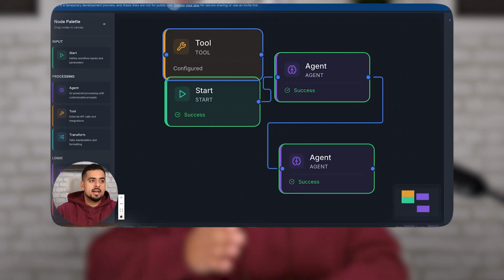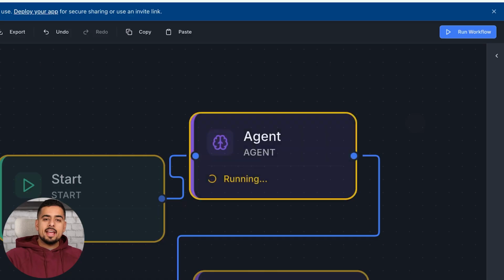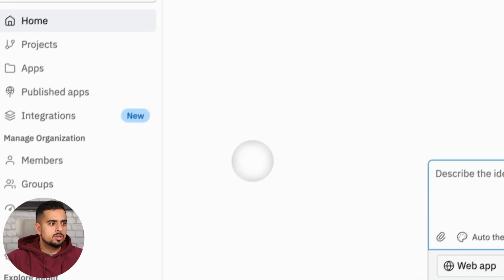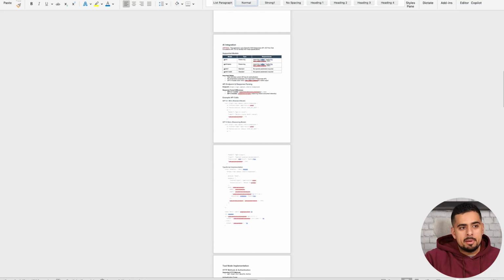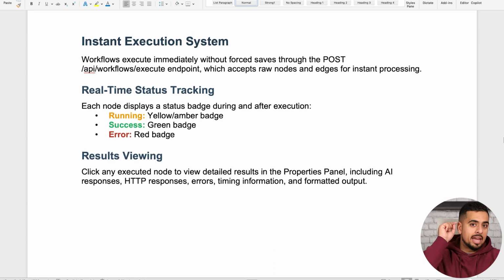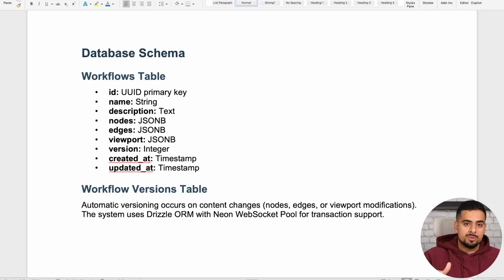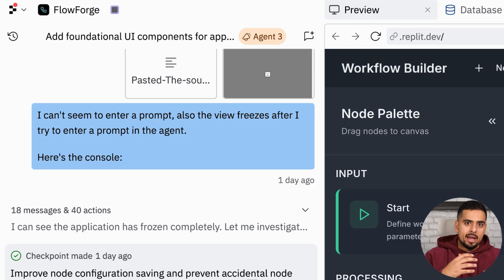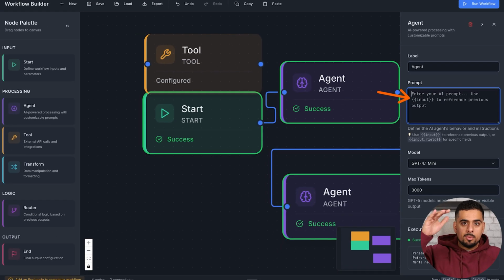The AI Tool EVERYONE'S Talking About... I Just BUILT It Myself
What if you could vibe-code your own AI agent-builder—owning the infrastructure, chaining tools, and logging every run—without waiting on closed platforms? In this fast, practical 12-minute build, I show how to create a visual automation canvas powered by Replit Agent and React Flow, wire in real tool calls via cURL import, and use Replit’s new Connectors to log execution history straight into Google Sheets in seconds. You’ll see the full agent-to-agent flow (prompt → transform → execute), how to authenticate and use Google integrations, and the exact reverse meta-prompting approach I used so you can replicate it—plus export/import workflows as JSON so you truly own the stack.

Main Topic: Building your own visual AI agent builder with Replit Agent, Connectors, and React Flow (no one else does this)

Key Outcomes: Chain agents and tools, import cURL to call real APIs, auto-log every workflow run, version/export workflows you control

Tools/Techniques: Replit Agent, Replit Connectors (Google Sheets/Calendar/Gmail), React Flow, cURL import, OpenAI Responses API nuances, reverse meta-prompting, workflow JSON export/versioning

⏳ TIMESTAMPS:

00:00 – Build your own agent-builder (own the stack)
00:14 – Why not closed platforms & what we’ll build
00:59 – Demo: Start node → AI Agent node (haiku example)
01:31 – Add second agent: translate previous output (Spanish)
01:43 – Run workflow: piping outputs between nodes
02:19 – Tool node: import real API calls via cURL
02:55 – Example: OpenAI Responses API request ready to run
03:44 – Connectors: auto-log runs to Google Sheets (no schema setup)
04:48 – Integrations panel: Google auth for Sheets/Calendar/Gmail
05:49 – Reverse meta-prompting strategy & React Flow canvas
06:44 – API nuances: reasoning-effort vs temperature + examples
07:34 – Nodes, variables, execution states & error handling
08:28 – Logging schema & workflow JSON export/import + versioning
09:16 – UI/UX touches: shortcuts, panels, prior-node metadata
10:26 – App testing: catch obvious issues; common pitfalls to avoid
11:31 – Wrap-up: links, code/assets, community invite